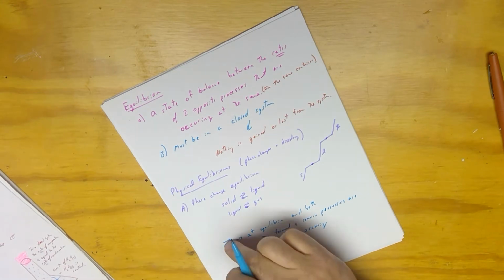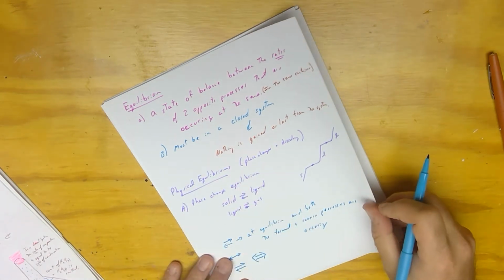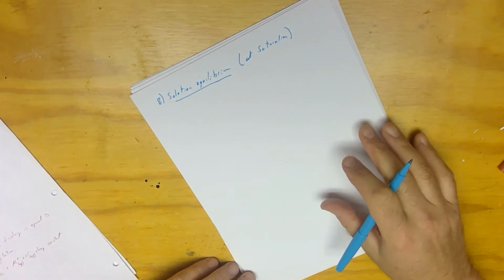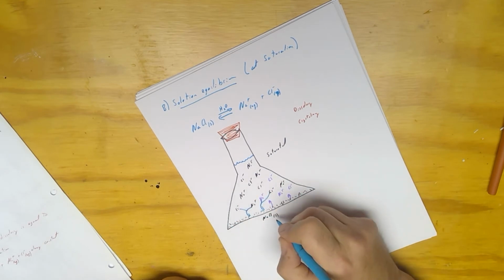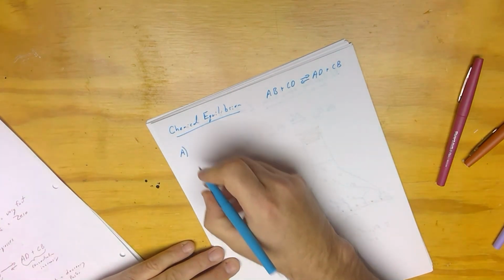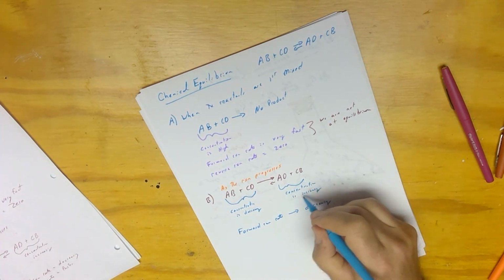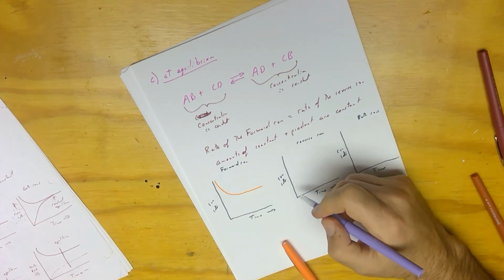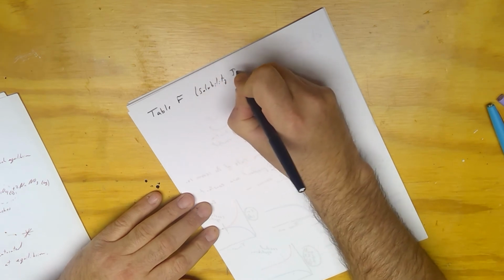RH Equilibrium Notes